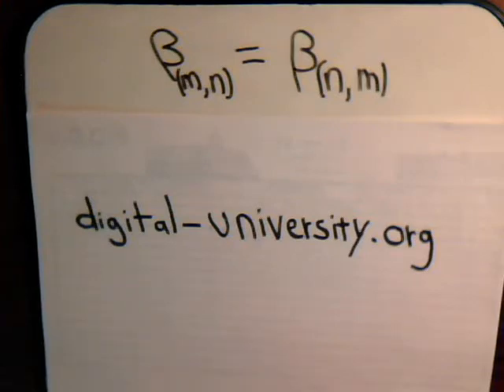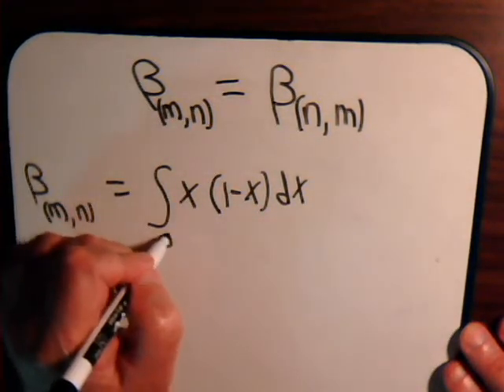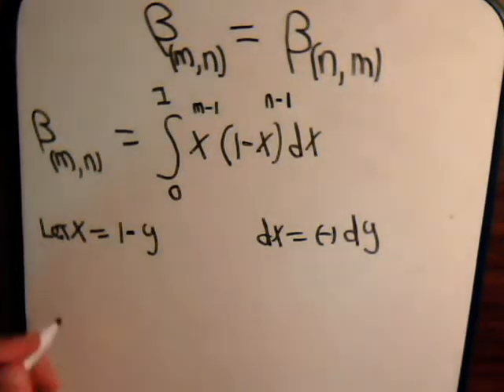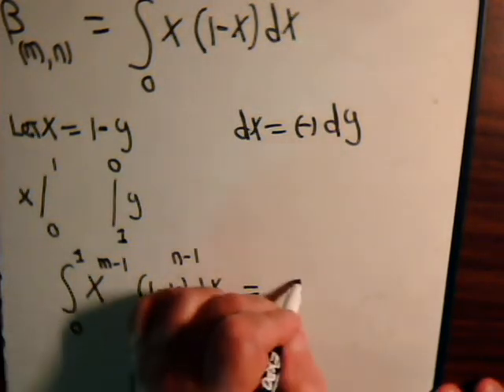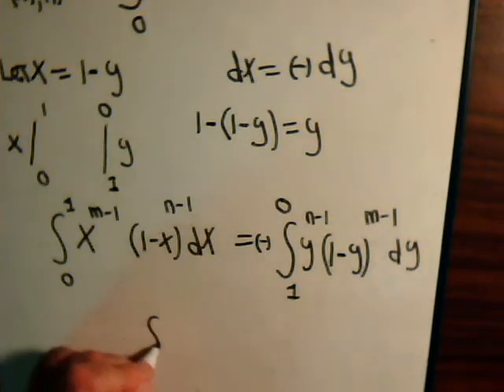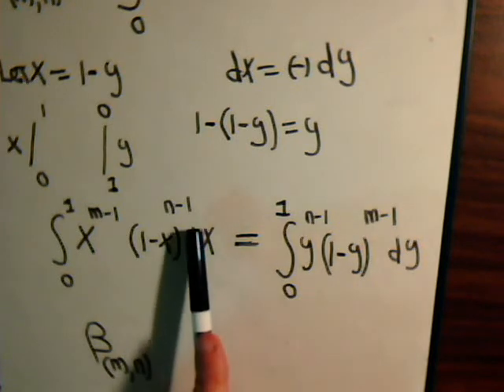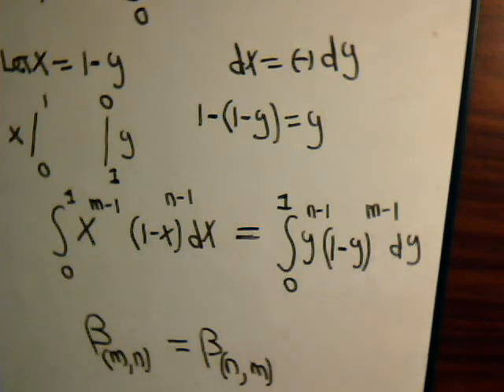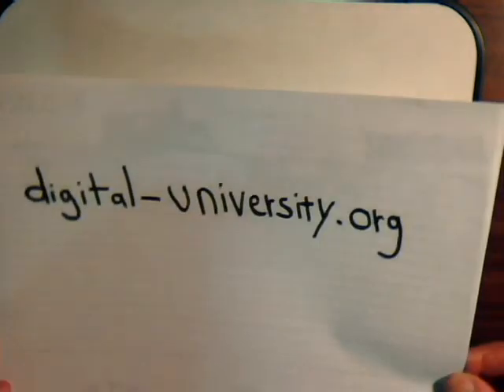Beta Integral Function - Basic Identity